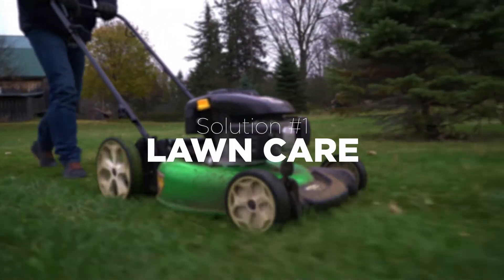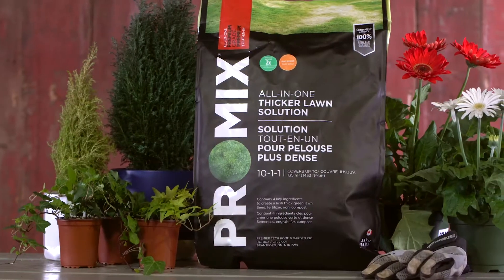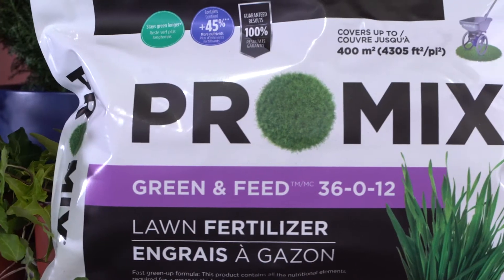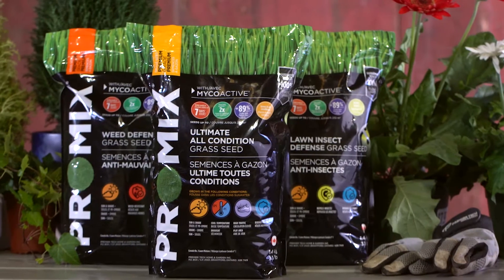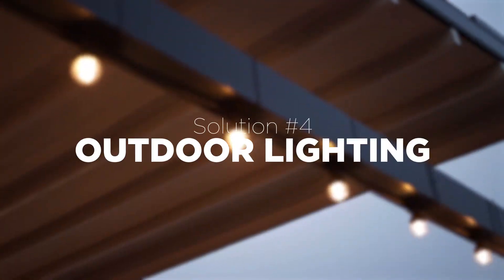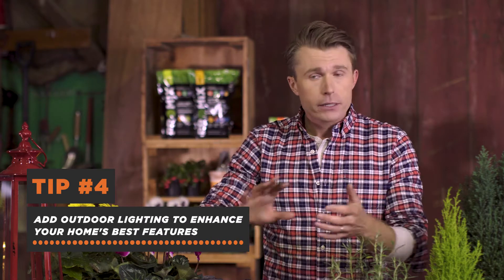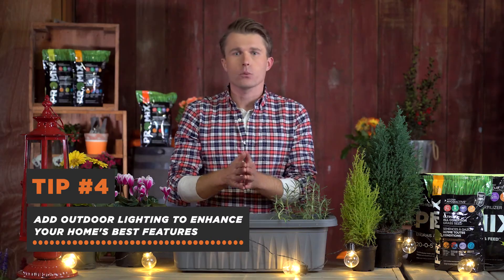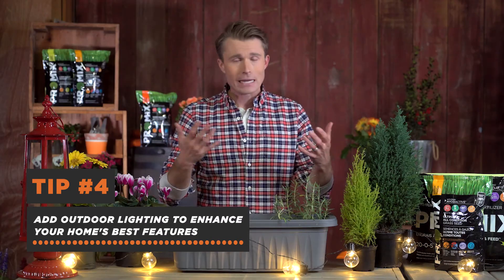Lawn and garden tips to get a great looking house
Gardening Expert Owen Reeves gives his tips and share really simple steps to go through to get an appealing house: advice on lawn care, flowerbeds, garden and lighting.